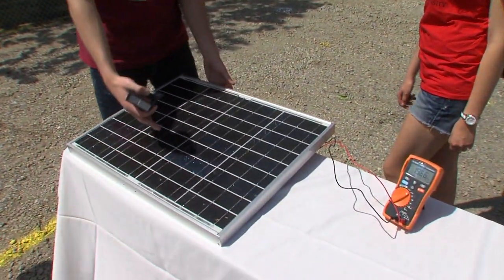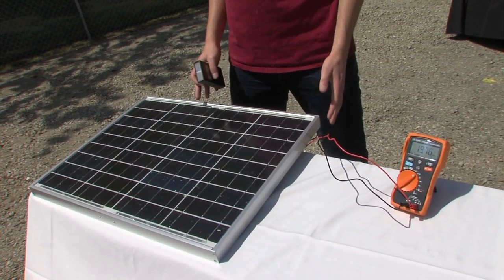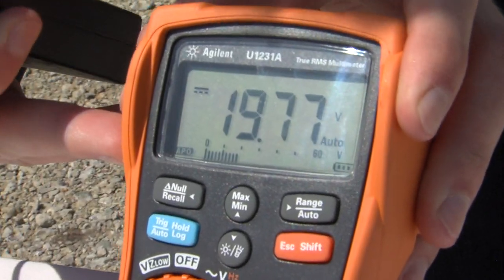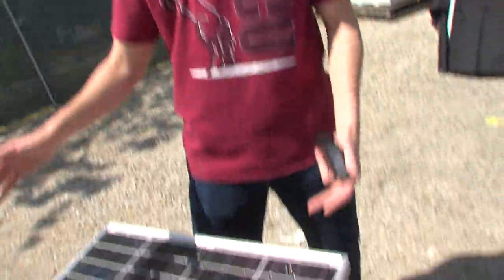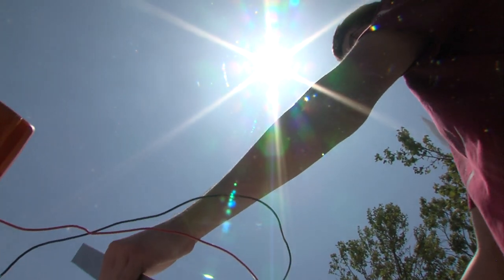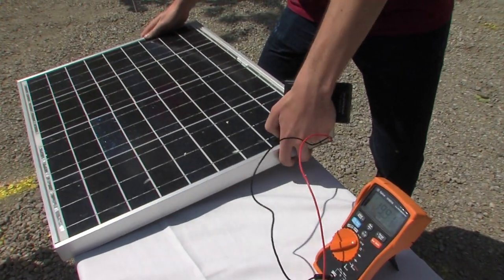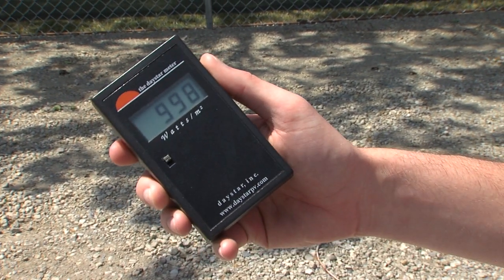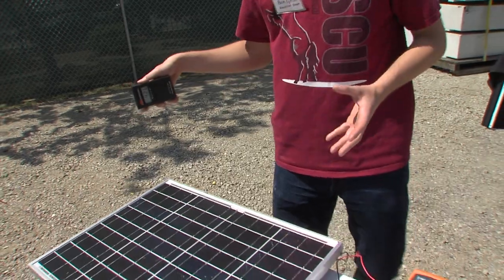Santa Clara University Solar Decathlon - Solar Panel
SCU engineer Ben Lynch presents the Radiant House solar panels! Santa Clara University Santa Clara University